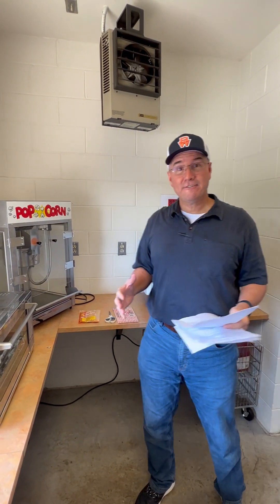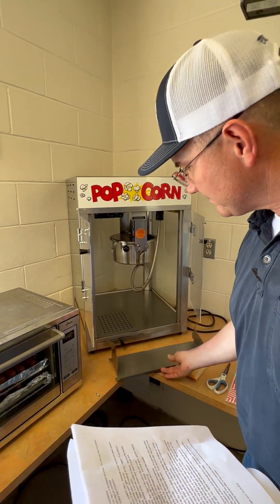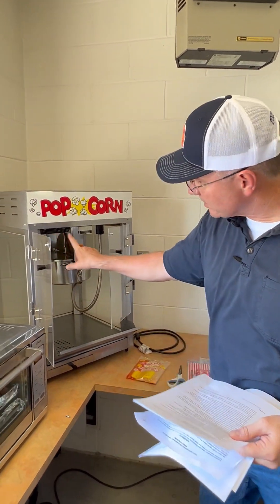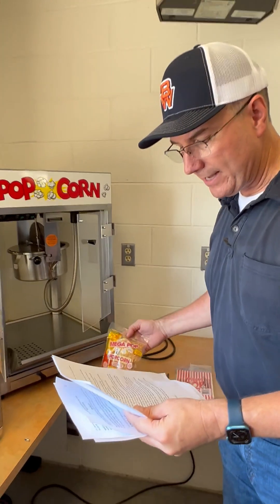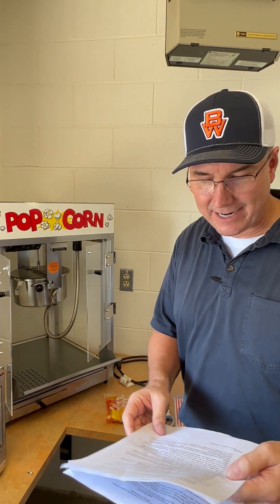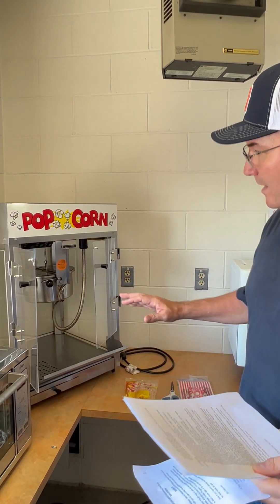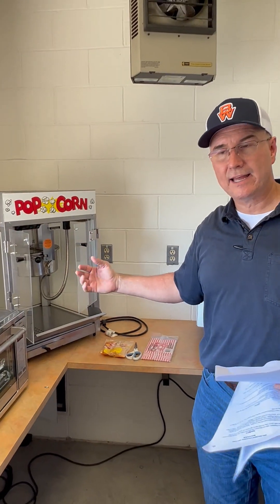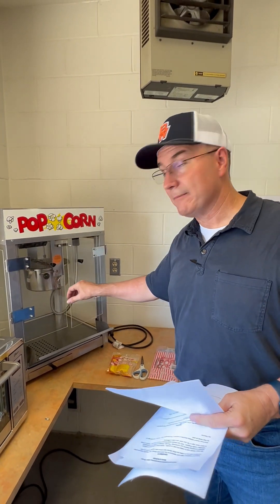ST06b - Oil Popcorn Station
Detailed instructions on how to use the oil popcorn machine in stadium concessions.